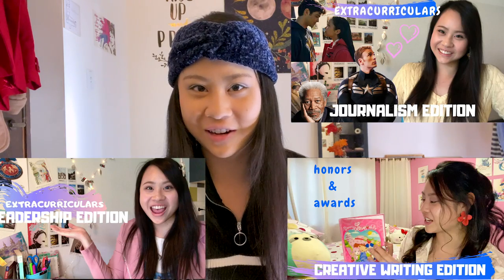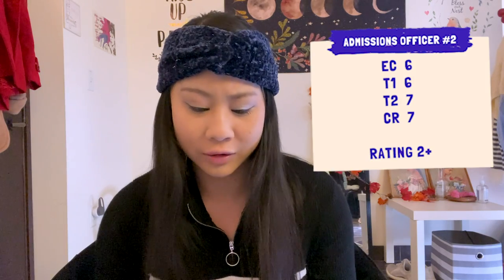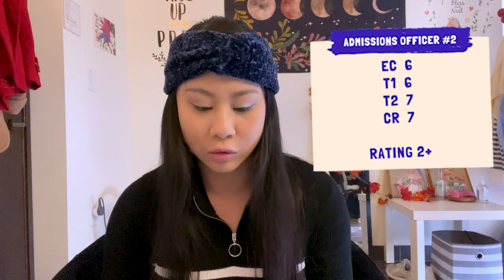Viewing My College Admissions File! Finding out why my Yale officers accepted me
What did Yale admissions officers ~really~ think about me?! Find out how colleges evaluate and admit students! I read my officers’ perspective on high school me and discovered the scores/ranking/evaluation system! Here, I walk you guys through how students are considered from an admissions perspective. Watch to the end to discover my takeaways (surprises and secrets of the decision room)!

It’s fitting I should end my four years here looking at the reasons why Yale thought I was the perfect fit. I get a little ~emo~ at the end. Thanks to everyone who helped me get here—it’s been a wonderful 4+ years.

00:00 - Intro
01:52 - Scores/Ratings from Admissions Officer #1
03:04 - Scores/Ratings from Admissions Officer #2
03:40 - Likely Nomination
04:12 - Comments from Admissions Officer #1
10:46 - Comments from Admissions Officer #2
11:56 - Comments from my interviewer
15:53 - My experience looking at these files
17:14 - Biggest takeaways/surprises